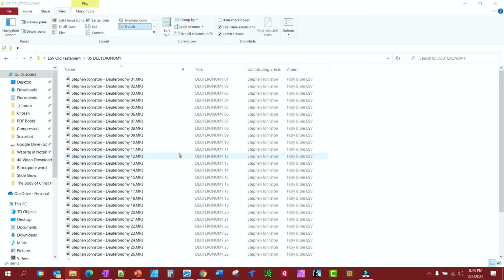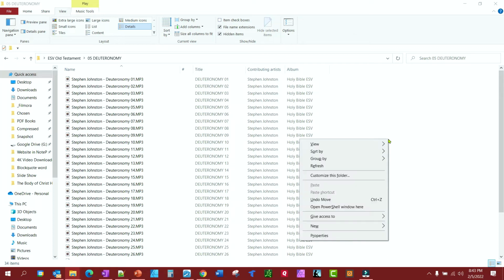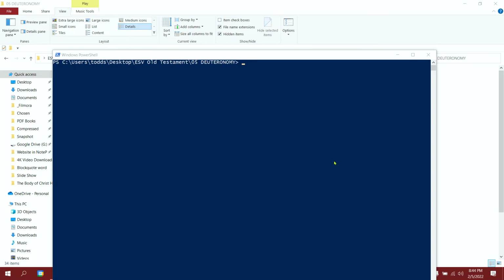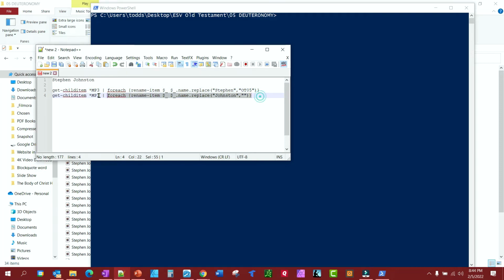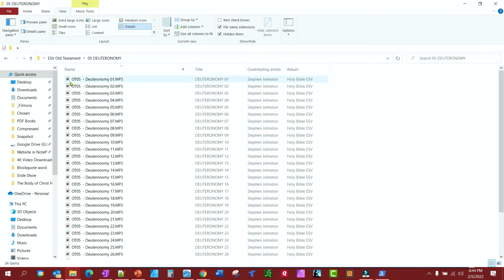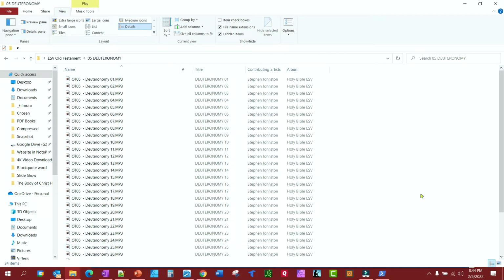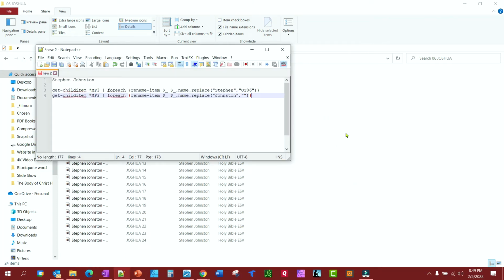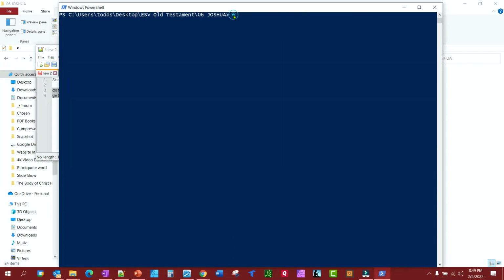Find and Replace Multiple File Names Quickly! No Special Software Needed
This will show you how to find and replace file names quickly without requiring any special software. You will be able to batch rename file names using the built-in Windows Powershell command. It sounds complicated, but I promise you it is not.

This is the code that is used for the  PowerShell command in the video. Just edit it to fit your needs.

get-childitem *MP3 | foreach {rename-item $_ $_.name.replace("Stephen","OT06")}
get-childitem *MP3 | foreach {rename-item $_ $_.name.replace("Johnston","")}